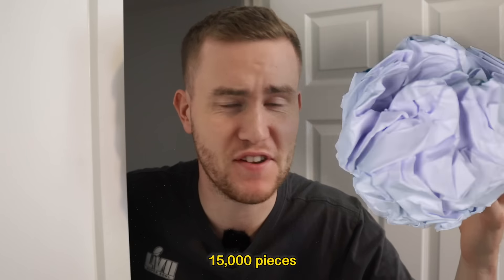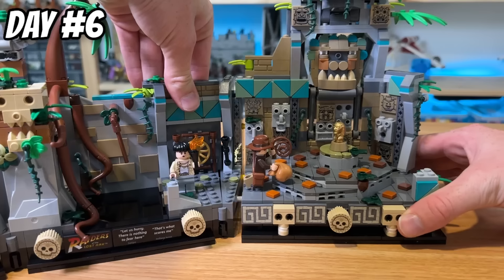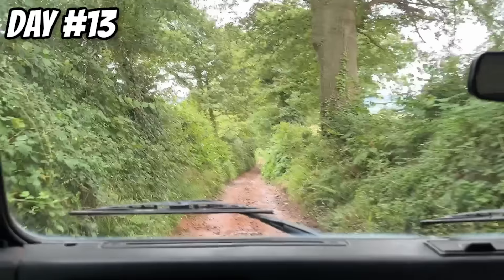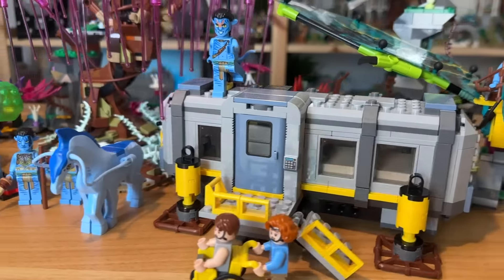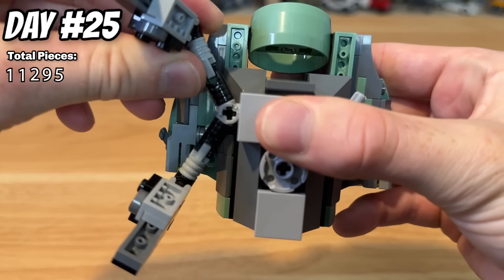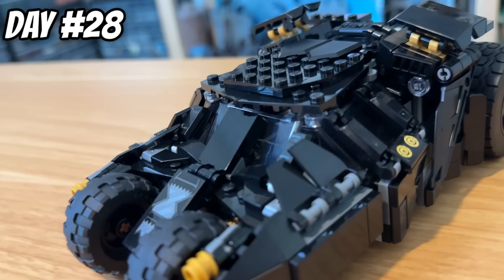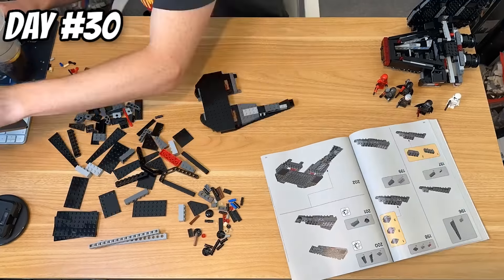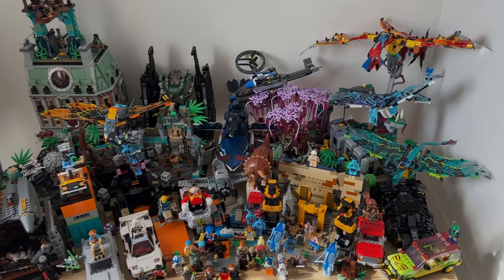Building a LEGO set EVERY DAY for a MONTH!!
Will I complete the full month of building?

Shoutout to my current members:
Ajven, 151 Buck, Dylan Newman, Grinding Bricks, Scott Davis, Mace Cameron, Planet TEK, Matteo Melesi Martin, EJSparrow12, Beanie_Boy_Bricks,